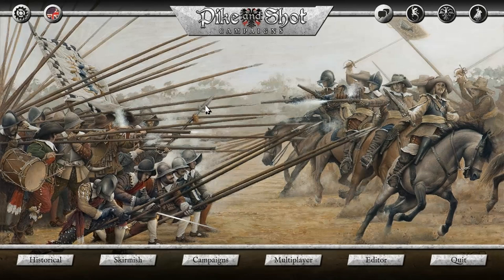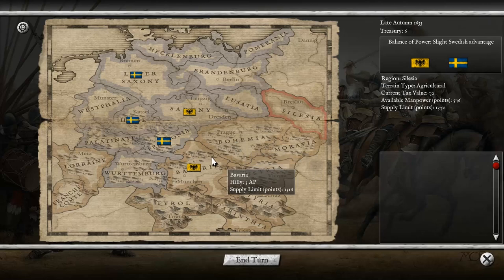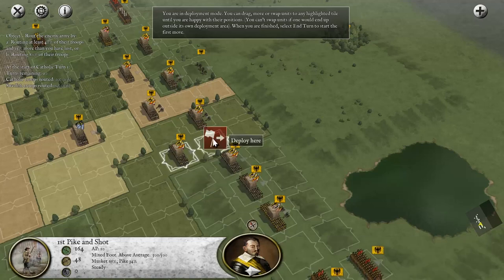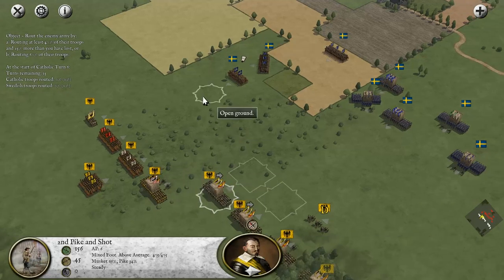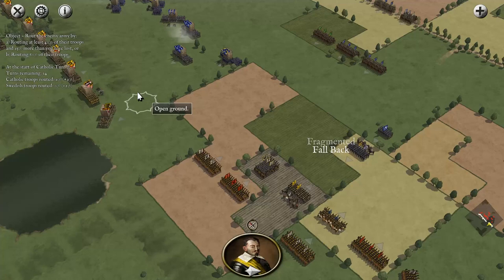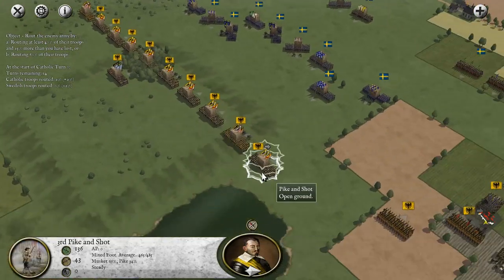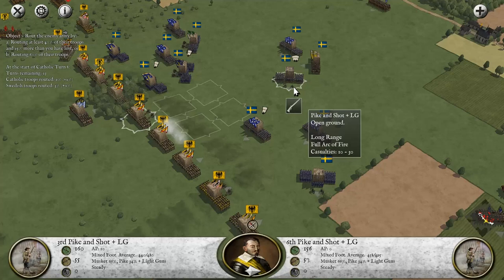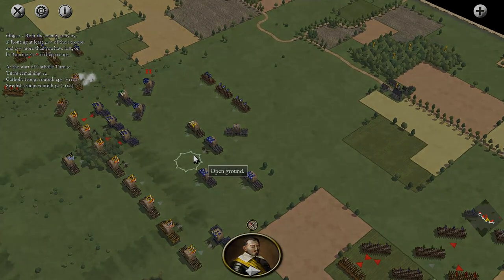Pike & Shot Campaigns Review and Gameplay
Don't forget to support the devs